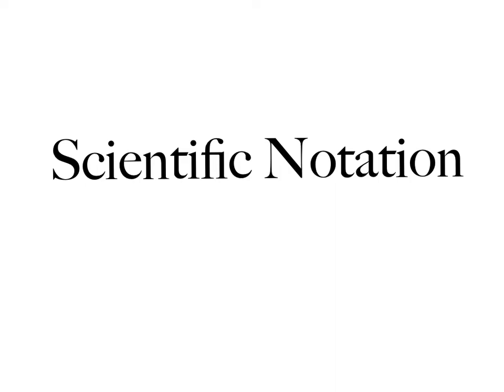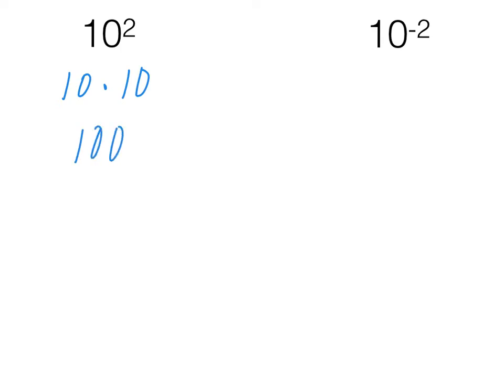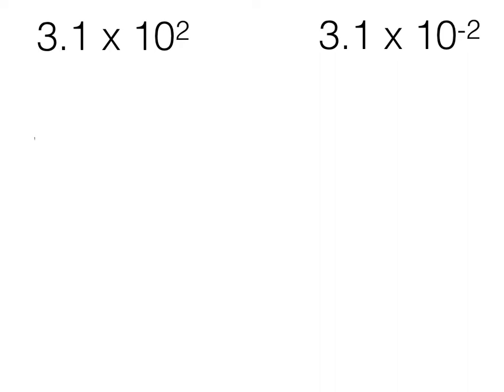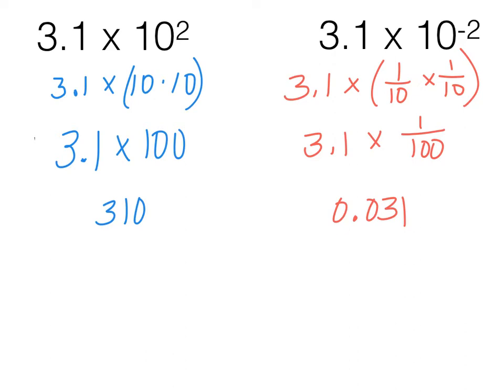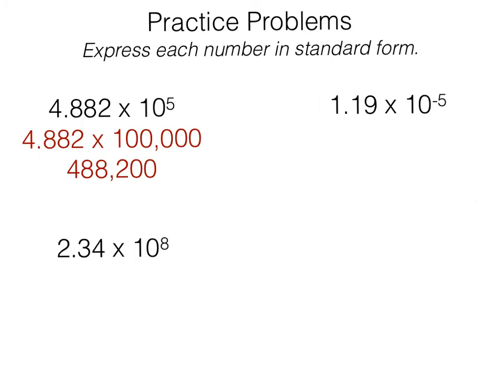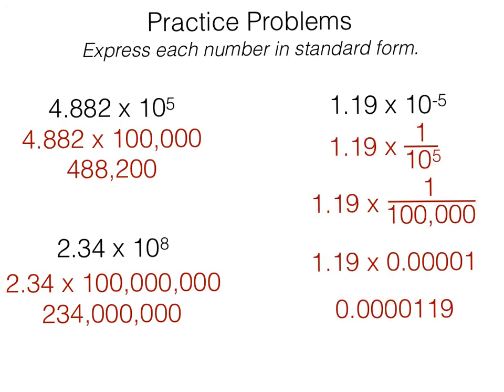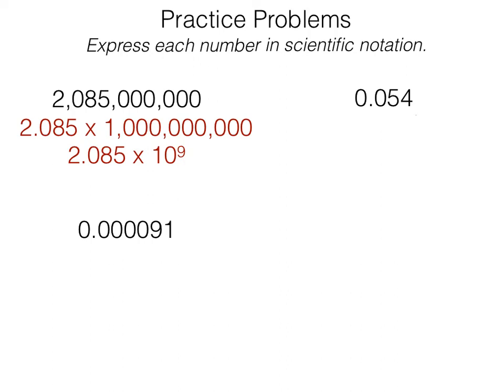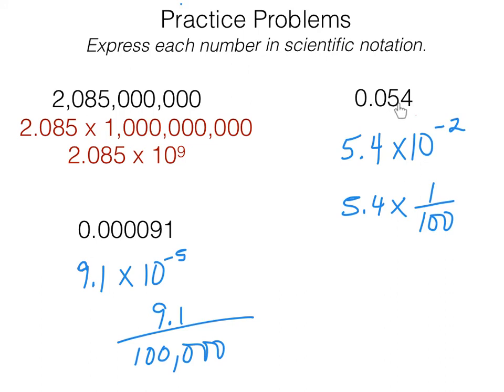Scientific Notation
This video describes how to write standard notation numbers into scientific notation, and scientific notation numbers into standard notation,